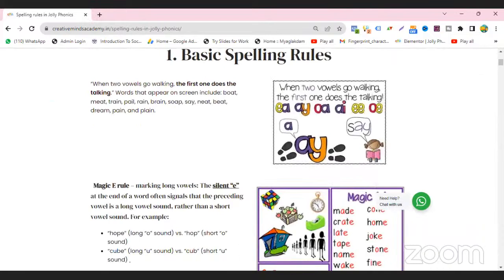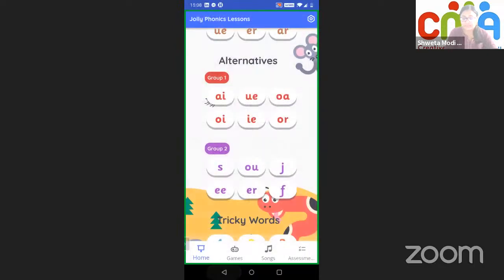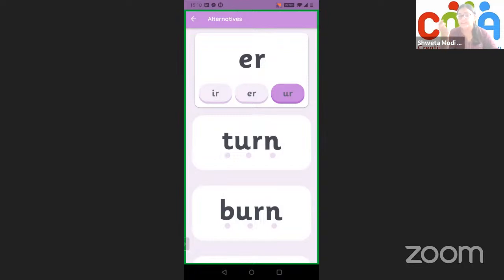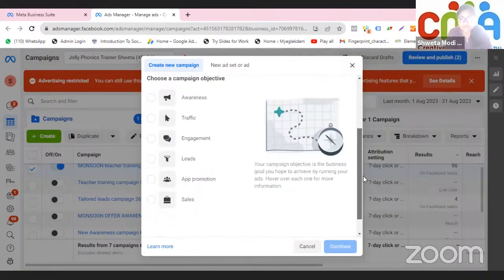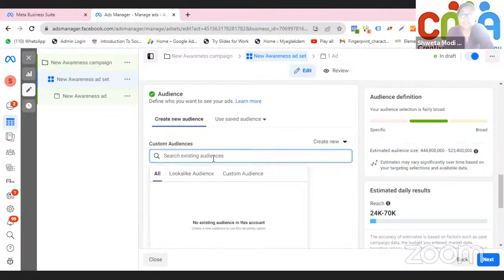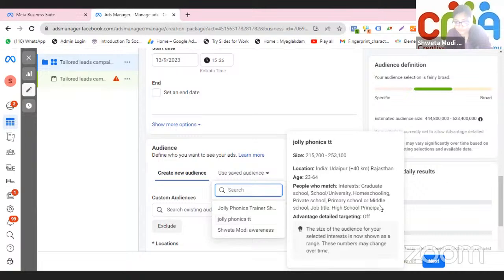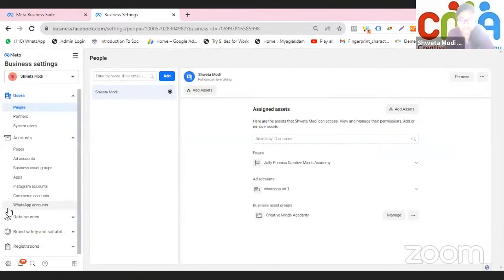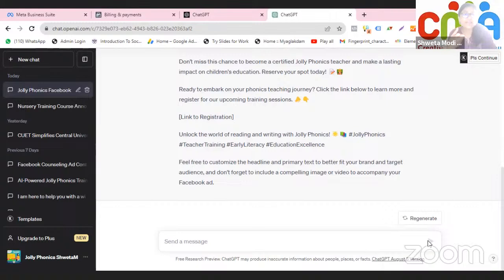Shweta Modi cma's Personal Meeting Room